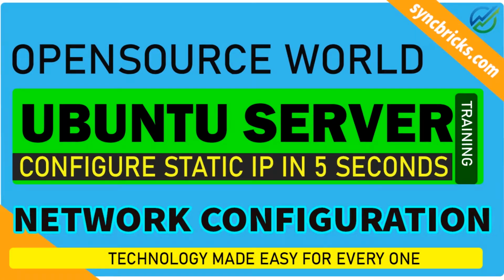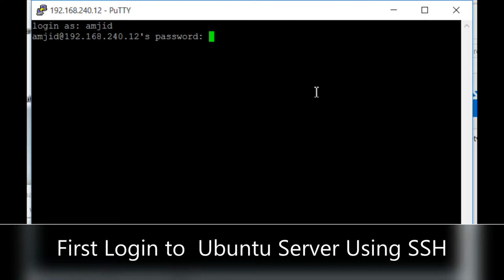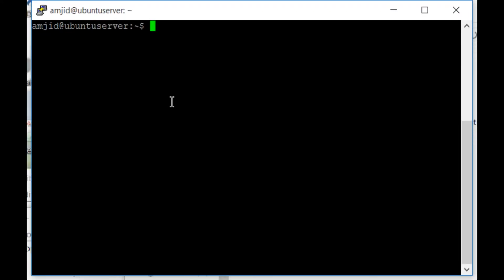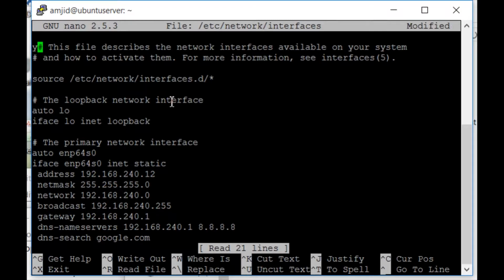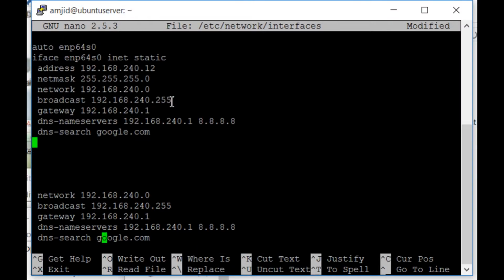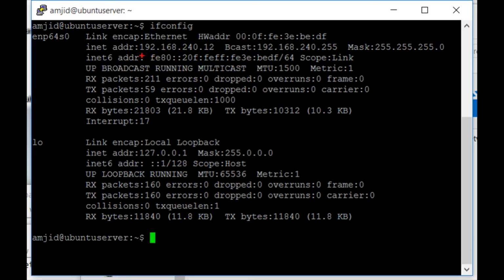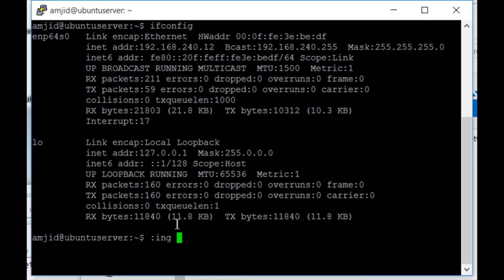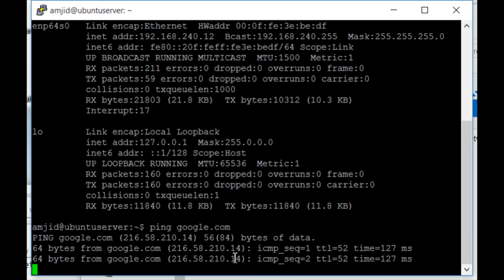Complete Ubuntu Network Configuration Tutorial – Step-by-Step for Beginners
Find it difficult to fix network settings in Ubuntu? You are not by yourself. In this ultimate, step by step guide, I will take you through all you need to know about Ubuntu network configuration- whether it is setting a static IP address, configuring DNS or using Netplan.

As this guide addresses beginners, it does not matter whether you have advanced knowledge on the topic or not because you will still have a good grasp of the functioning of networking in Ubuntu (20.04, 22.04, or 24.04). I have simplified it in an easy to follow format which does not require you to think really hard to be able to use the settings immediately.

This is what you will learn:

What is the view and how to interpret the existing Ubuntu network configuration
Configuring static IP address
Setting up DNS Dynamic settings stable and fast
Manipulating Netplan YAML files
Diagnosing the typical network problems

You can be setting up a home server, maintaining a cloud VM, or you are just learning because you are so bored and this tutorial makes you believe you can easily configure a network as an expert.

This video suits best:
Ubuntu beginners
Networking students and IT students
Homelab builders
Any person installing a Linux server

Network Configuration Files in Ubuntu Server DHCP IP addressing vs. static IP addressing. Editing /etc/network/interfaces.
You can also check other files like /etc/resolv.conf and /etc/hosts and /etc/hostname.
First check your network address before changing the network address. Your IP address class, gateway and dns server address.